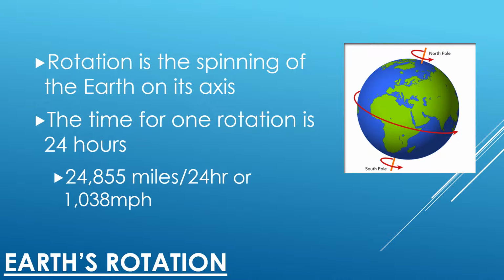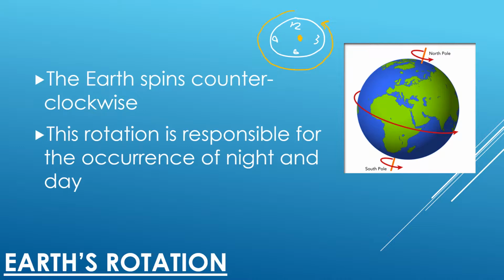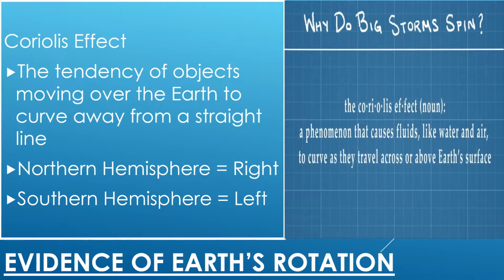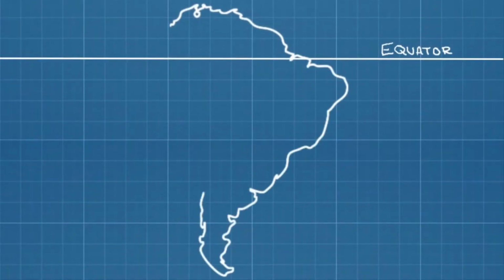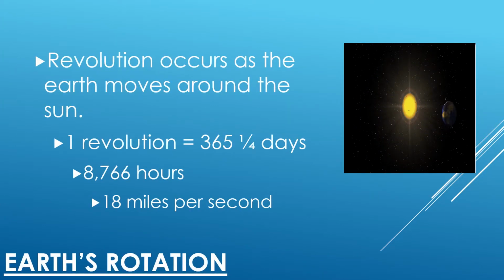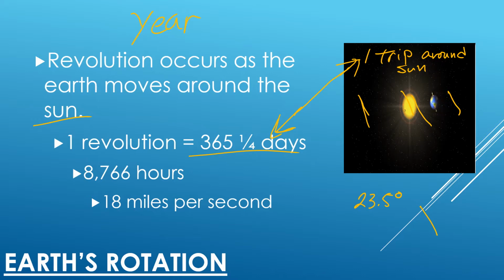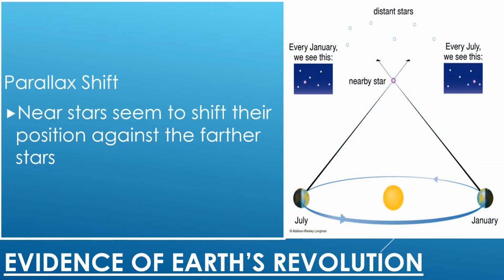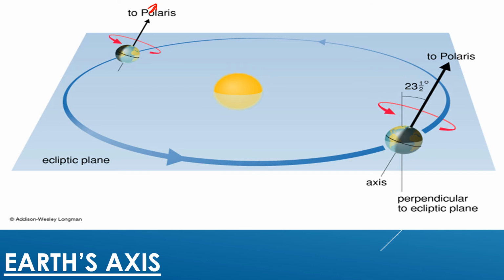Revolution & Rotation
Today we discuss the differences between the earth's revolution and rotation